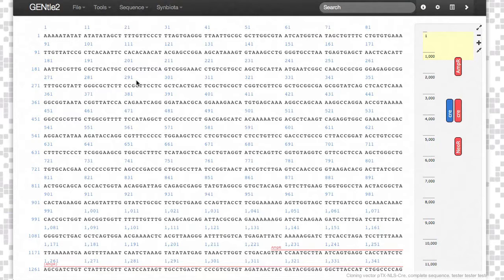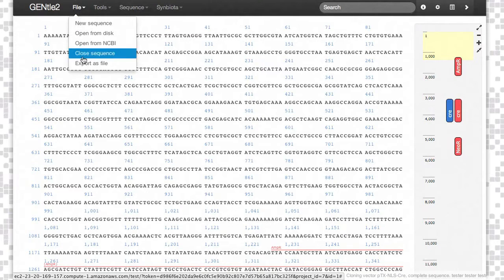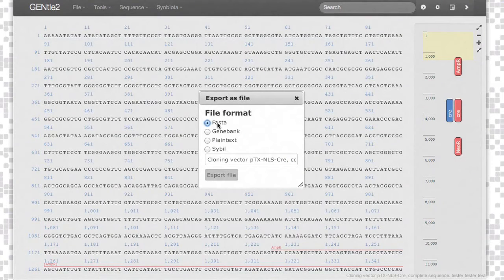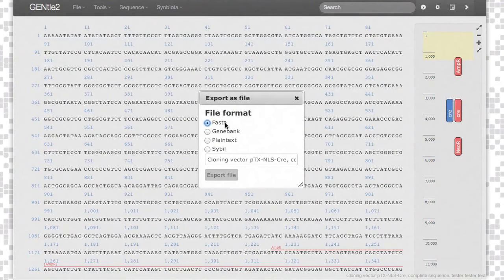Saving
In this video you will learn how saving works in GENtle 2.0 Beta - the web-based, Open Source DNA Design tool from Synbiota.